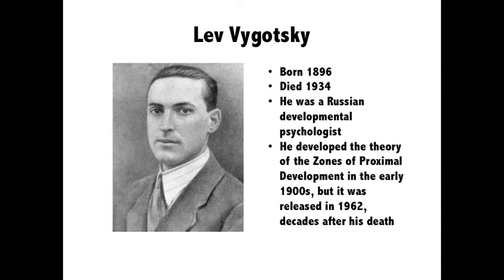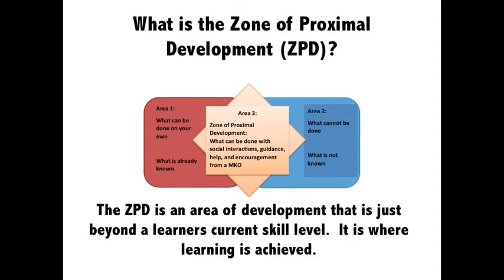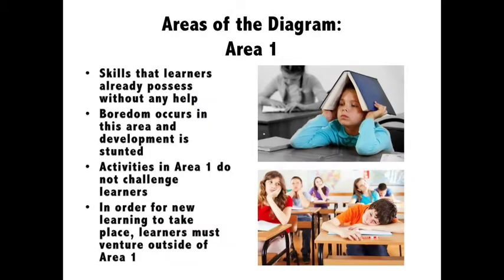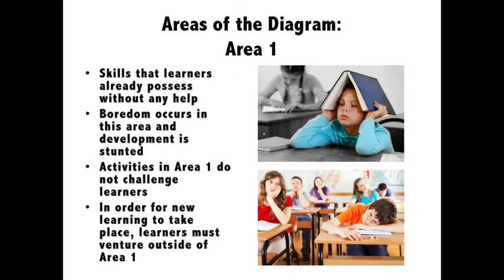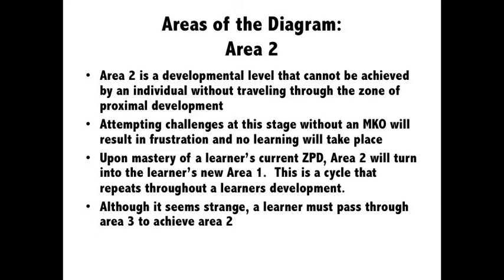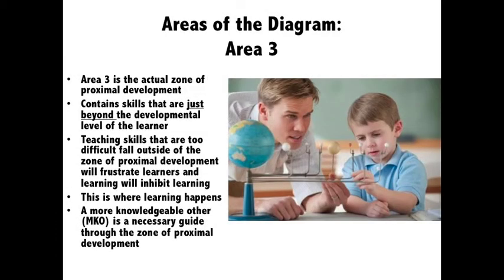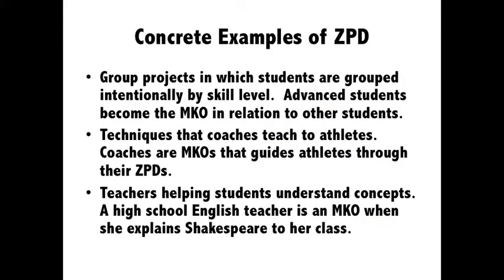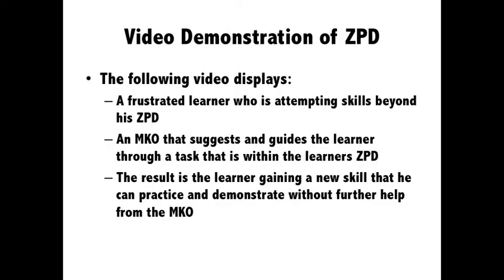Vygotsky Video Demonstration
This is a presentation on the Vygotsky's Zone of Proximal Development Theory.  It is a presentation with narration followed by a demonstration video.